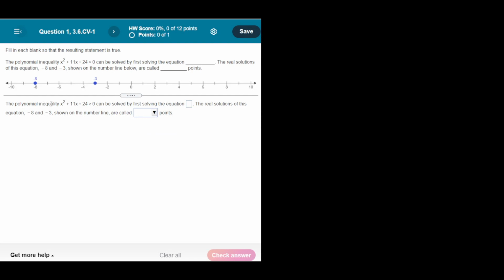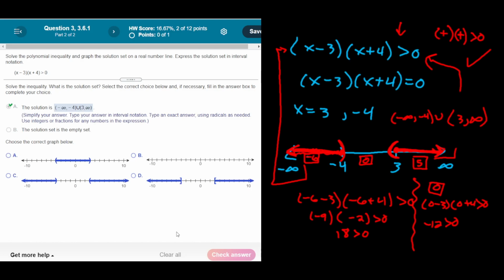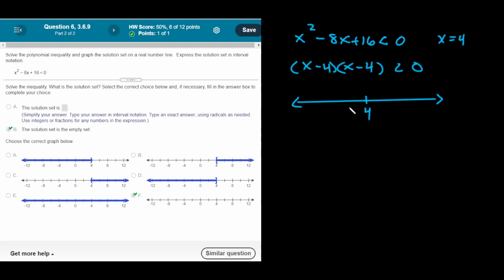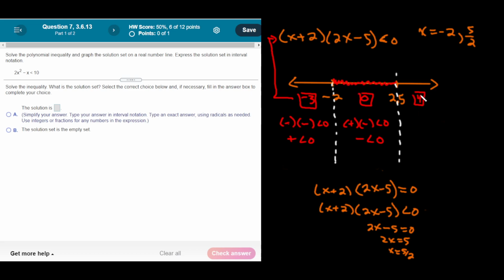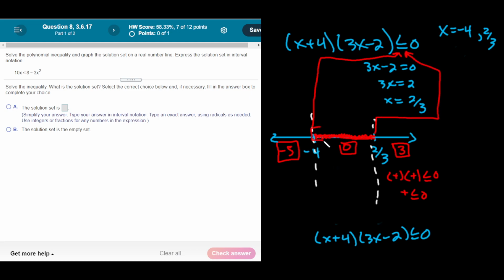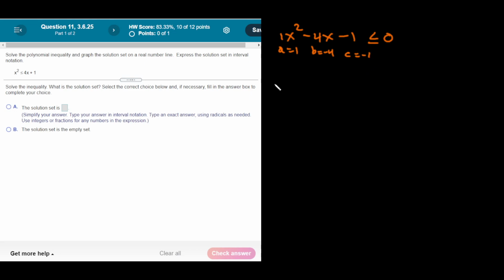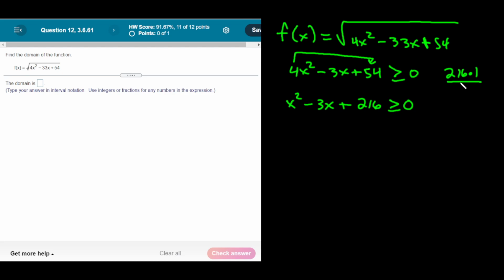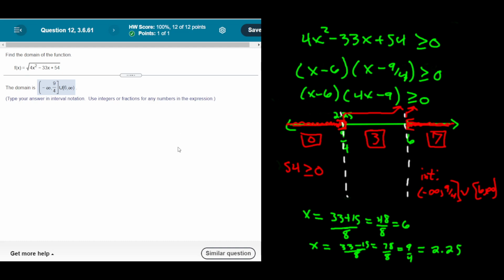College Algebra Quadratic Inequalities